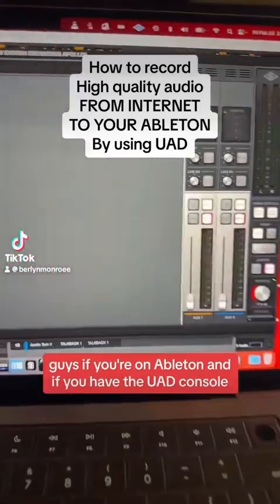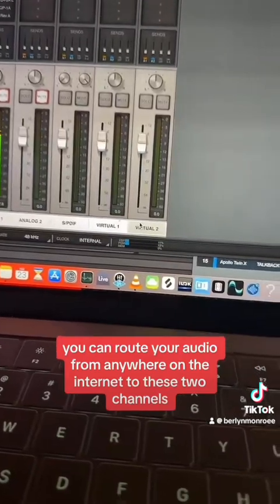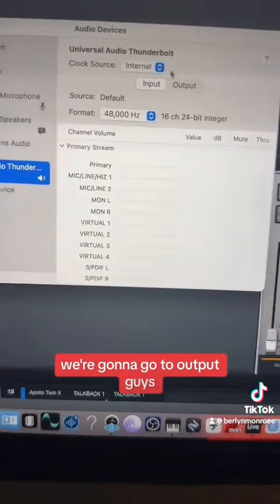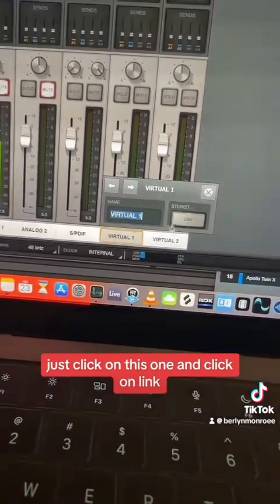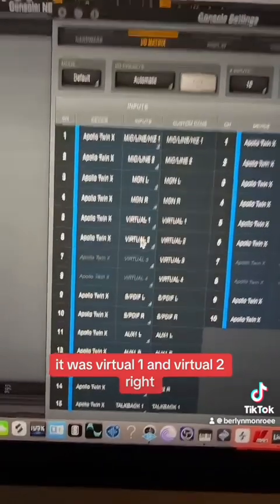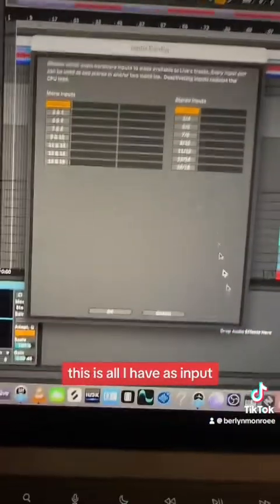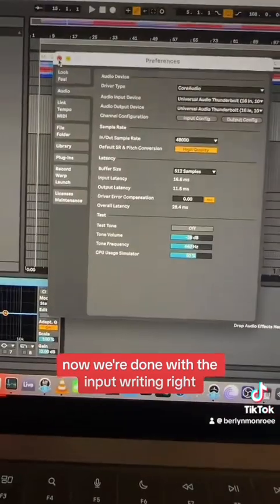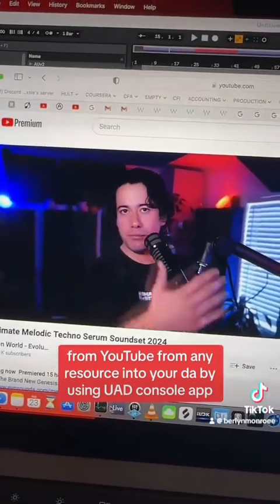UAD routing to record high quality audio from the internet